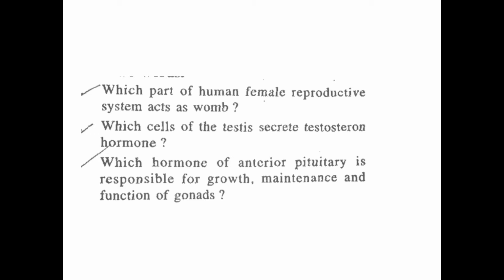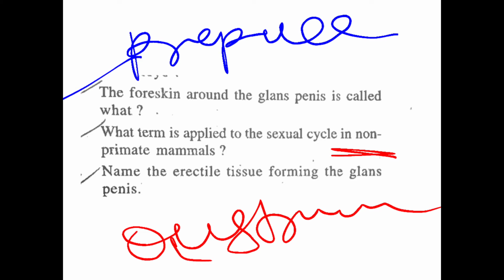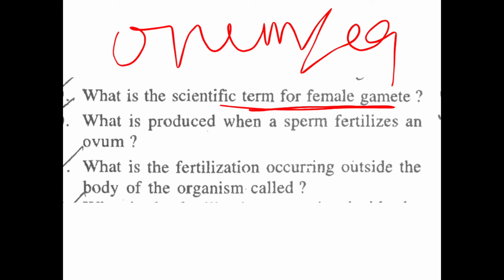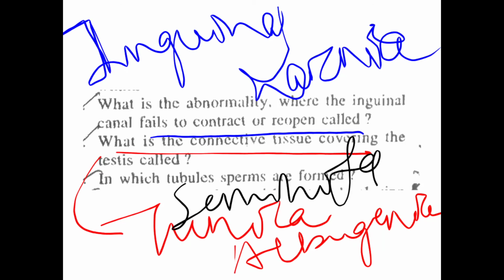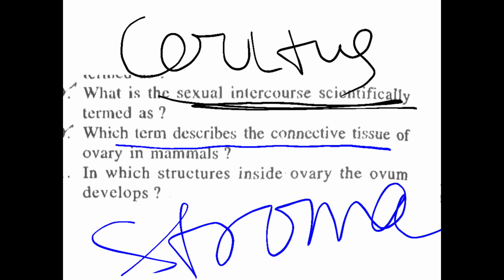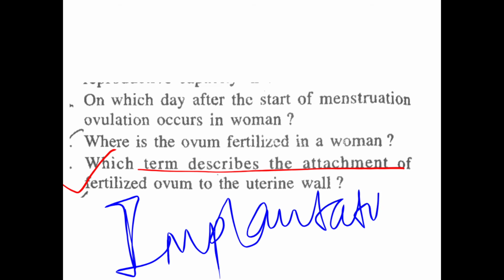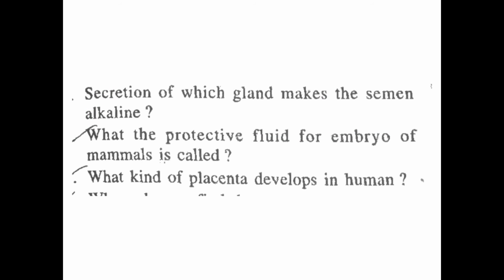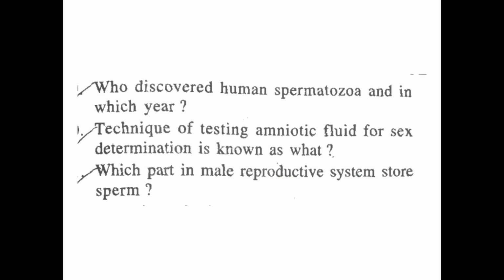Very very important short/one word questions and answers of human reproduction with explanation.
Gorevizon Adjustable Laptop Table/Bed Table/Study Table/Activity Table/Serving Tray, with Drawer (Brown)
RAJJADI Smart Multi-Purpose Laptop Table with Dock Stand/Study Table/Bed Table/Foldable and Portable/Ergonomic & Rounded Edges/Non-Slip Legs(Black)
HAYDEN Rechargeable Led Table Lamp/Desk Lamp 3 Color Modes with Pen Stand/Phone Stand 360° Flexible Study Lamp for Bedroom and Office (Multicolor)
Very important long question briefly describe human make reproductive system.
study materials for students
Callas Metal Mesh Desk Organizer, Black LD 708-05